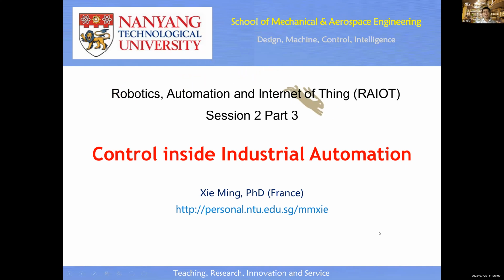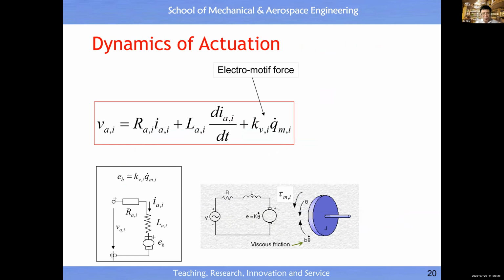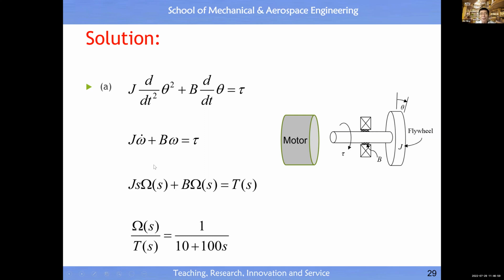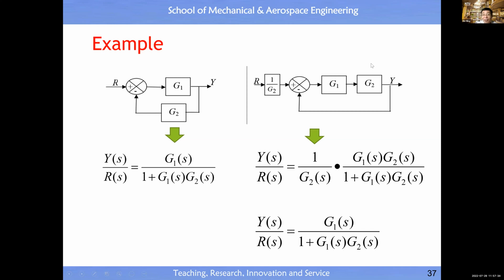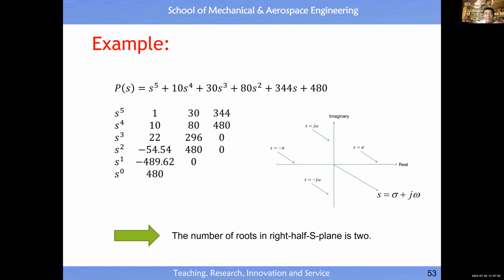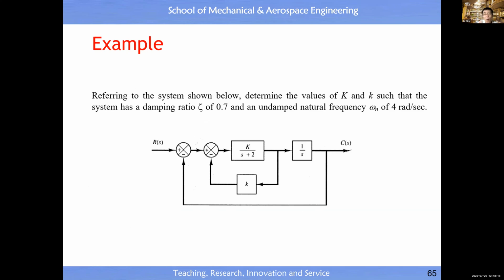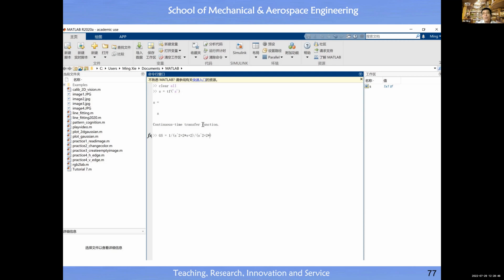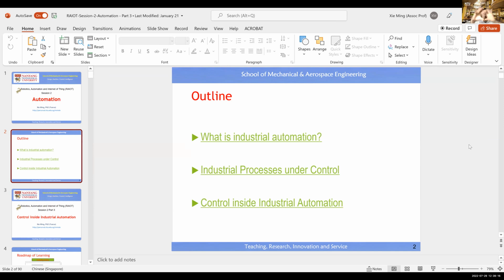PACE@NTU Course on Robotics, Automation and IoT Automation Part 3